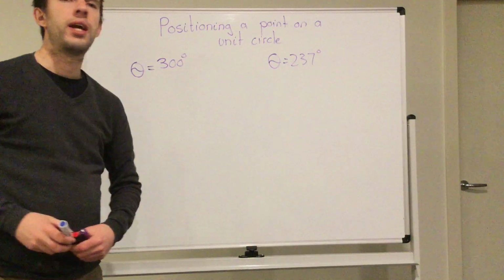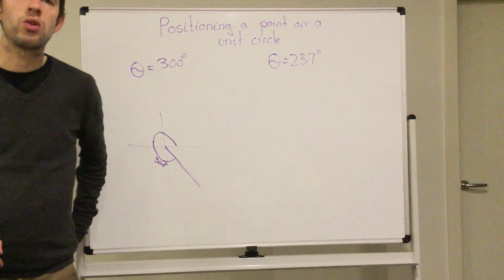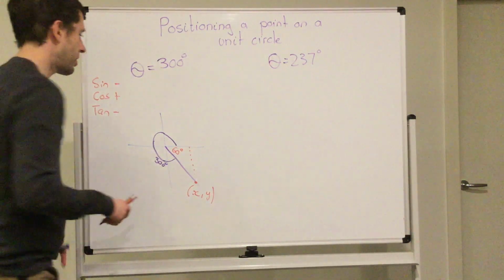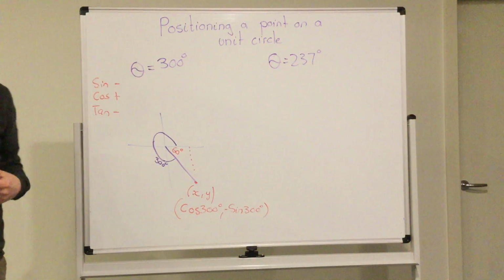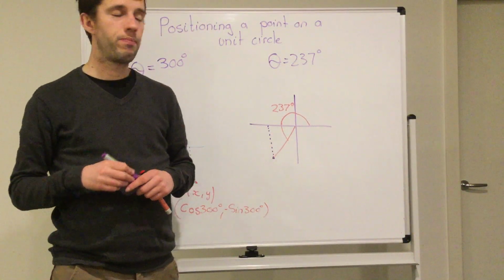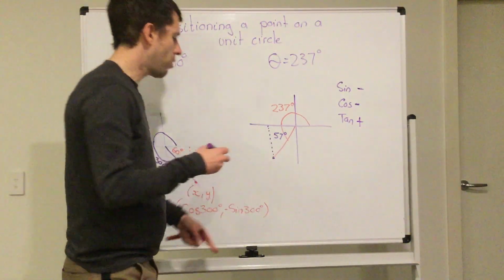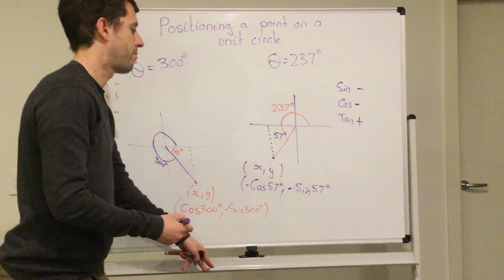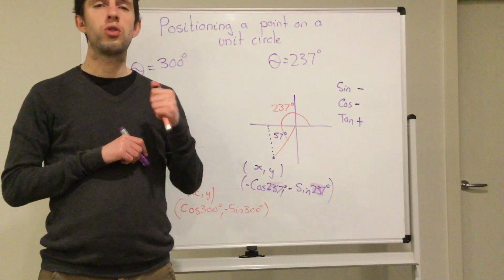Positioning a point on a unit circle